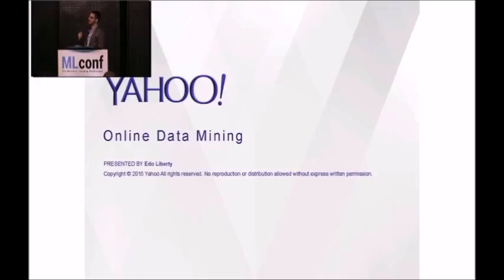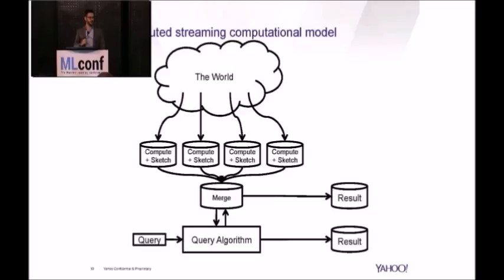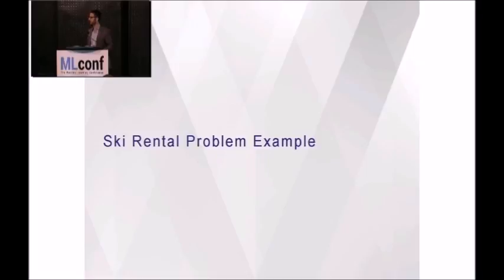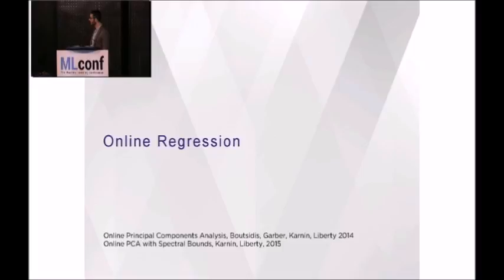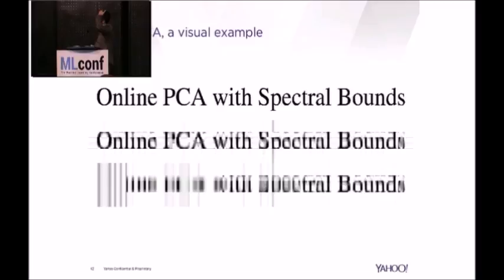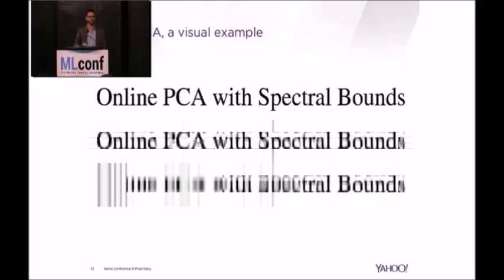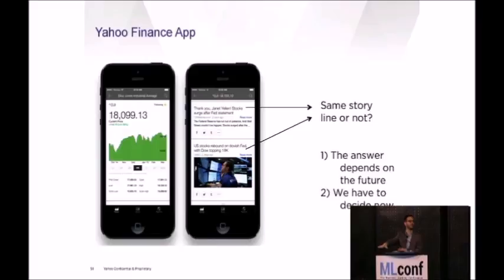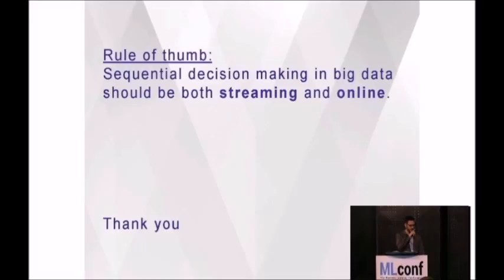Edo Liberty, Research Director, Yahoo @ MLconf NYC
Online Data Mining: PCA and K-Means: Algorithms for data mining, unsupervised machine learning and scientific computing were traditionally designed to minimize running time for the batch setting (random access to memory).

In recent years, a significant amount of research is devoted to producing scaleable algorithms for the same problems. A scaleable solution assumes some limitation on data access and/or compute model. Some well known models include map reduce, message passing, local computation, pass efficient, streaming and others. In this talk we argue for the need to consider the online model in data mining tasks. In an online setting, the algorithm receives data points one by one and must make some decision immediately (without examining the rest of the input). The quality of the algorithm’s decisions is compared to the best possible in hindsight. While practitioners are well aware of the need for such algorithms, this setting was mostly overlooked by the academic community. Here, we will review new results on online k-means clustering and online Principal Component Analysis (PCA).